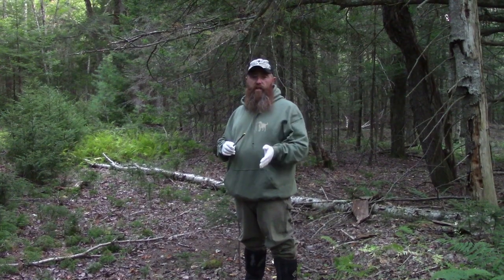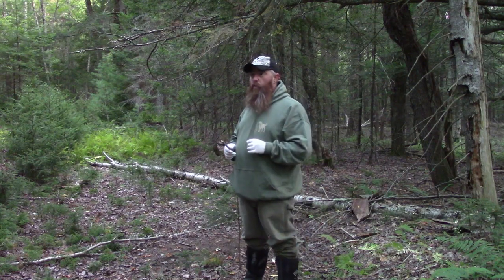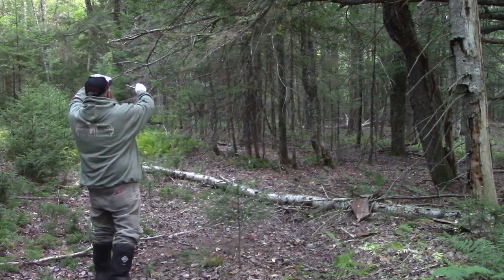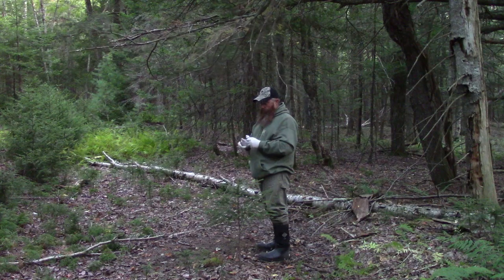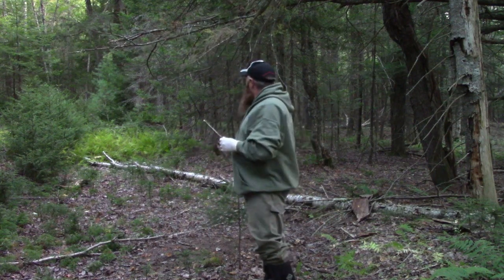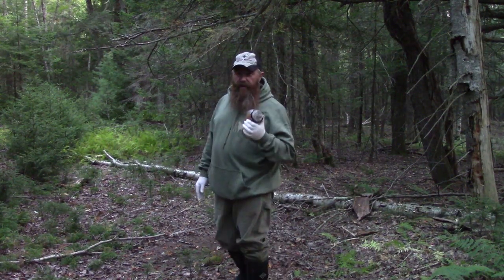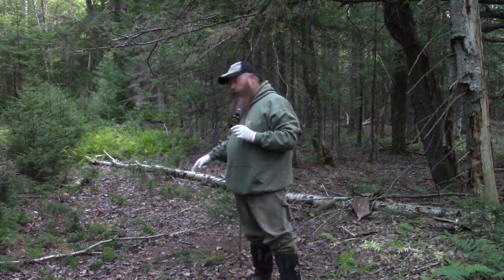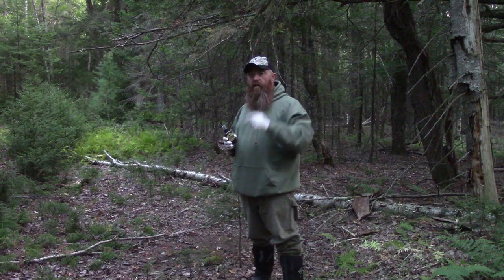'Quest for 200- Mock Scrapes & Community Scrapes 2.0" (NH deer hunting)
Hunter's Moon Productions "Quest for 200 -Mock Scrapes & Community Scrapes 2.0- a Pre season Primer"  " is part of the documentary project in Rob Richardson Jr and the "Q2 Team"s quest for a 200lb New Hampshire Whitetail buck
This episode has Rob explaining the different types of scrapes Bucks make and how to enhance and heat up a natural scrape as well as how to create a mock scrape with success

Hunter's Moon Productions is a part of Richardson's Whitetail Services LLC